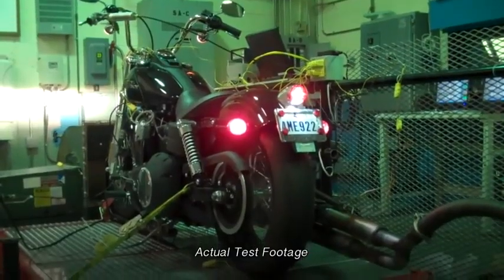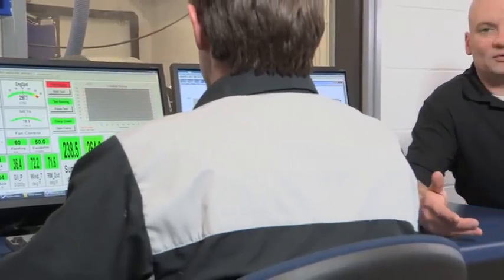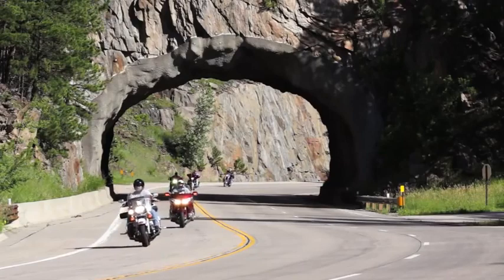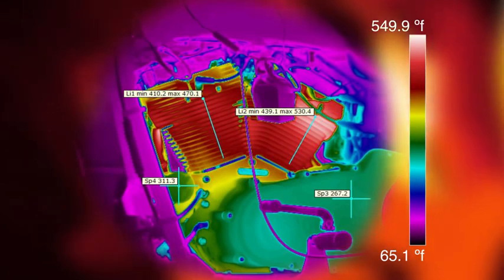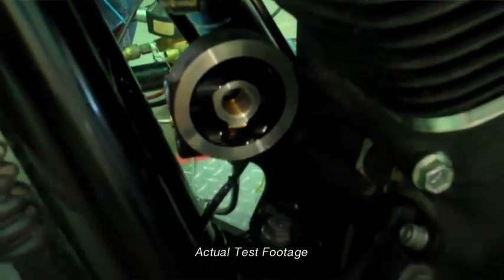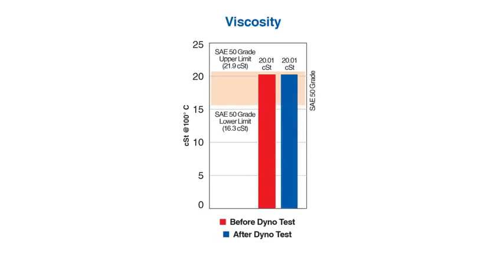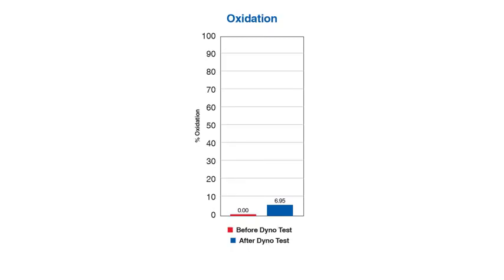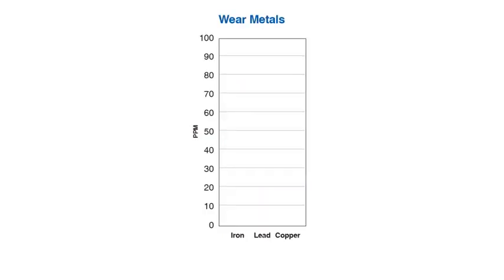AMSOIL V Twin Torture Test 1 - Authorized AMSOIL Dealer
A 2012 Harley Street Bob is put through some of the most extreme heat testing at the AMSOIL Mechanical Test Facility in an effort to see if and when AMSOIL 20W-50 motorcycle oil could fail. Temps rose to 550 degrees, well above the average temp of 280-300 degrees. Watch to see how the oil held up after the extreme testing. for additional information.